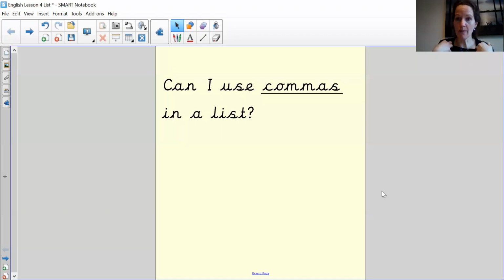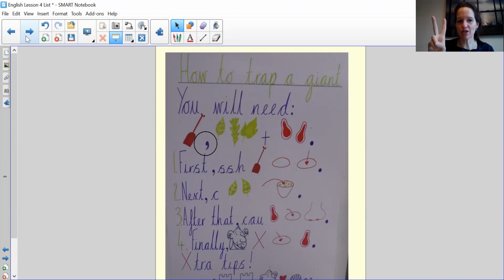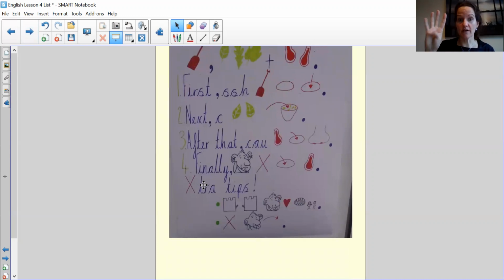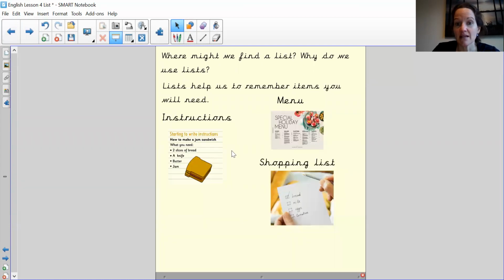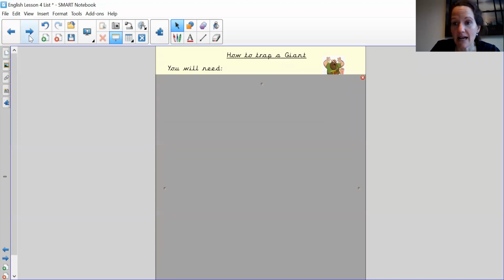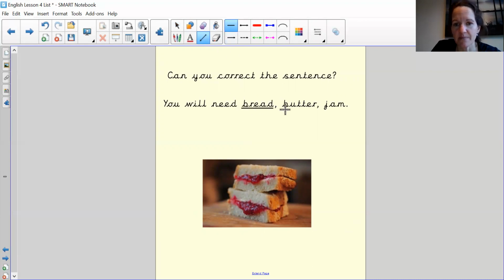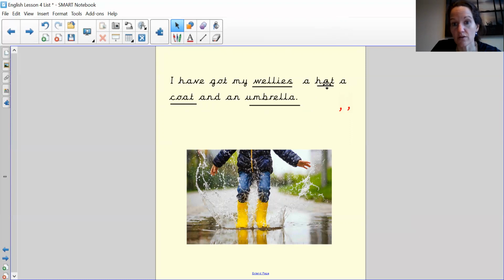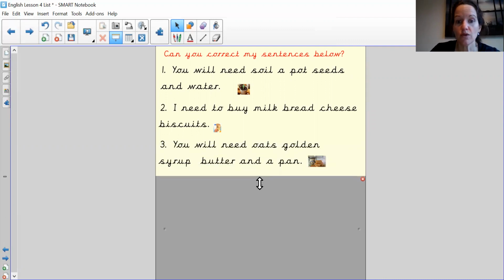Year 1- 4th February- Hopper- English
Learn about lists in instructions and how to write a list using commas.